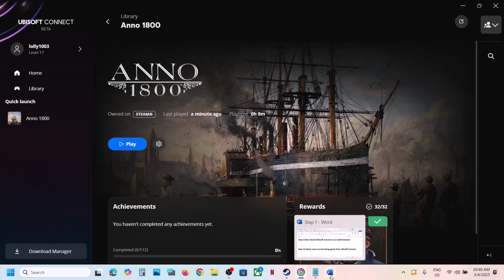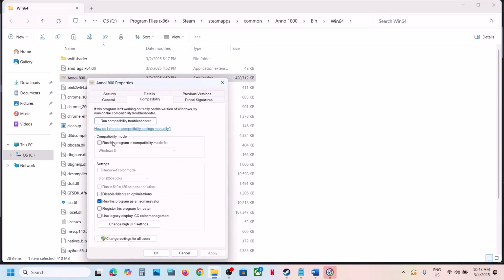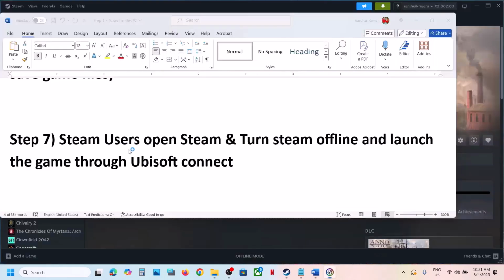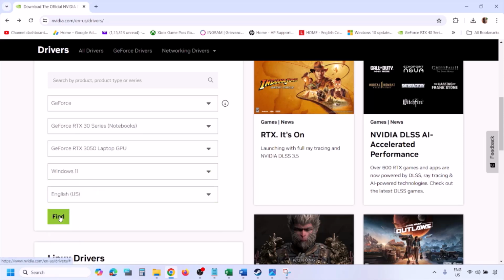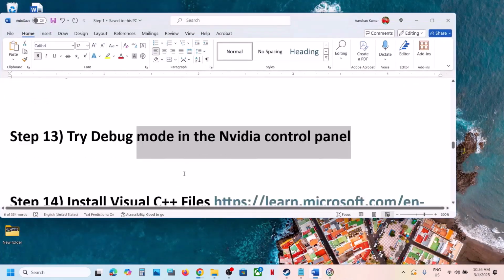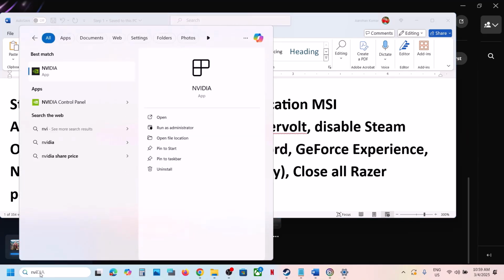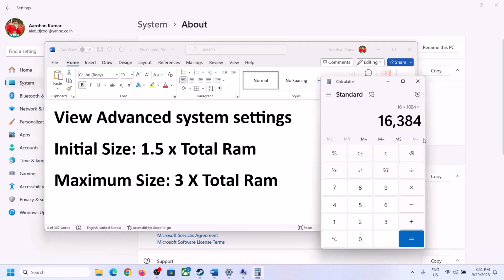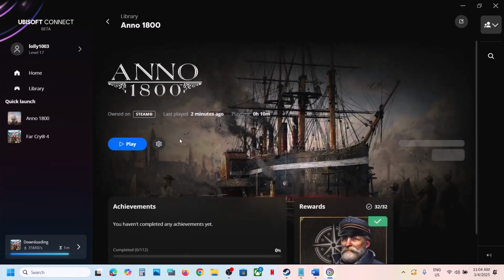Fix Anno 1800 Black Screen Issue On PC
How To Fix Anno 1800 Black Screen Issue On PC
Step 1) Run Steam/Ubisoft Connect as an administrator
Step 2) Steam users try launching game from Ubisoft Connect
Step 3) Clear download cache
C:\Program Files (x86)\Ubisoft\Ubisoft Game Launcher\cache
Step 6) Rename/Delete the save game files (Create a backup first, you will lose all the game progress once you rename/delete the save game files)
Step 7) Steam Users open Steam & Turn steam offline and launch the game through Ubisoft connect
Step 12) AMD Users install AMD 25.2.1 Optional Update/AMD 25.1.1 Optional
Step 13) Try Debug mode in the Nvidia control panel
Step 16) Close all the overclocking application MSI Afterburner/Rivatuner, remove the undervolt, disable Steam Overlay, close all the overlay apps (Discord, GeForce Experience, Nvidia shadow play overlay, AMD overlay), Close all Razer peripherals software
Step 20) (Skip this step if you are not able to launch the game) If able to launch the game,  switch to DirectX 11, try windowed mode, lower down resolution and video settings